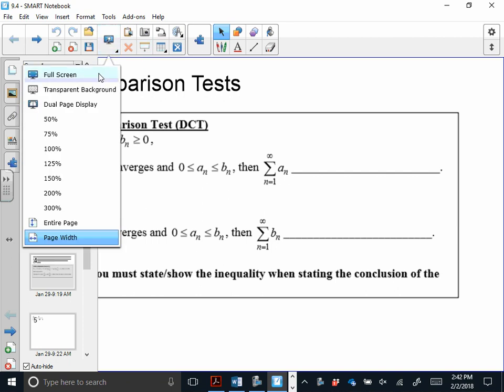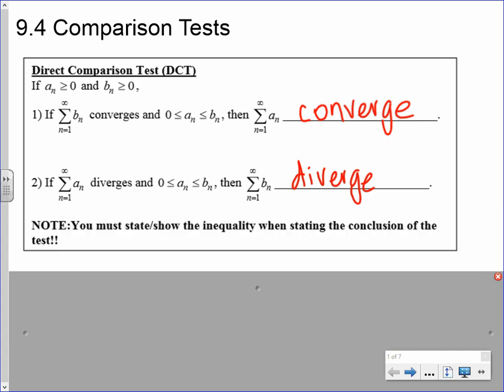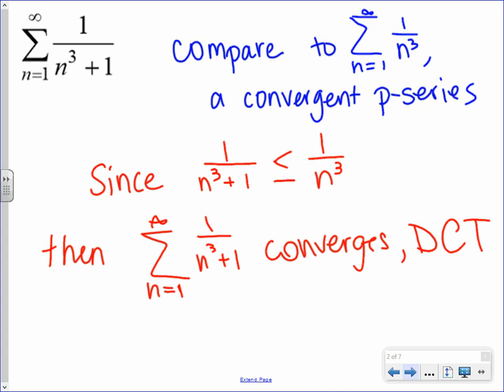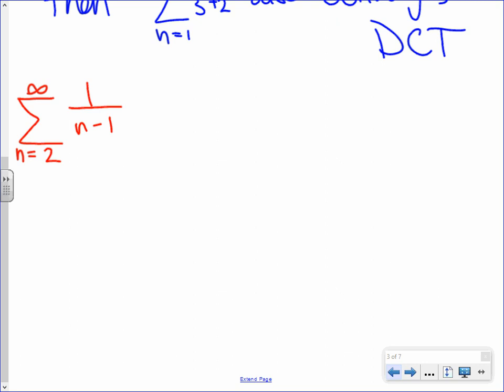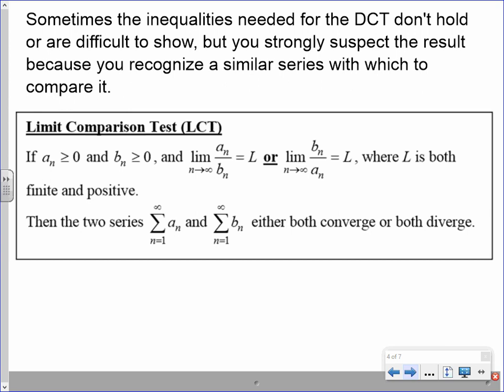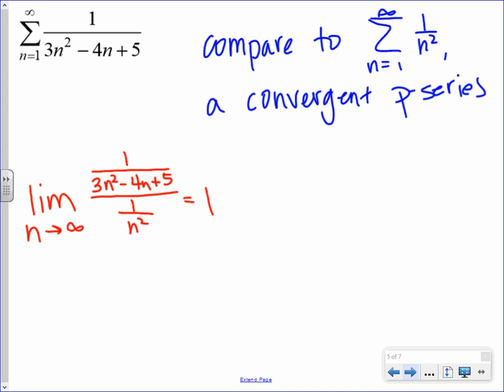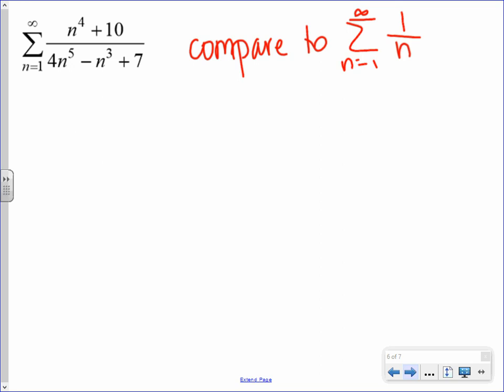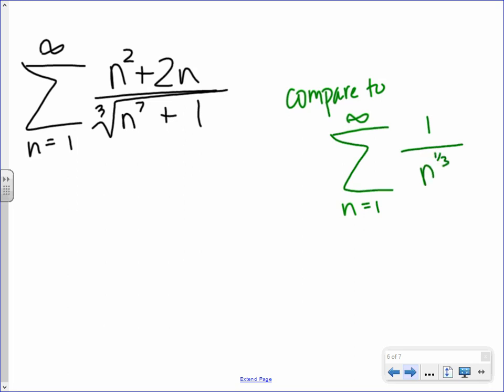9.4 (2/2/18) AP Calc BC